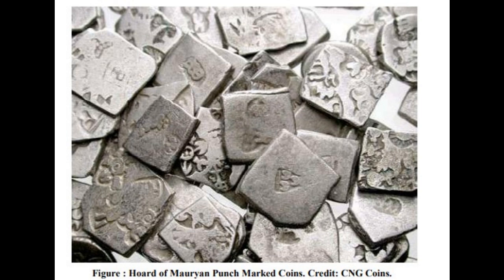Unit-1 Geographical regions and sources Block-1 BHIC-101 CC BAHIH SOSS IGNOU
Unit-1 Geographical regions and sources
Block-1 Reconstructing Ancient Indian History
BHIC-101 History of India-I
Semester-I
Core Courses (CC)
Bachelor of Arts (Honours) History (BAHIH)
Bachelor's Degree Programmes
School of Social Sciences (SOSS),